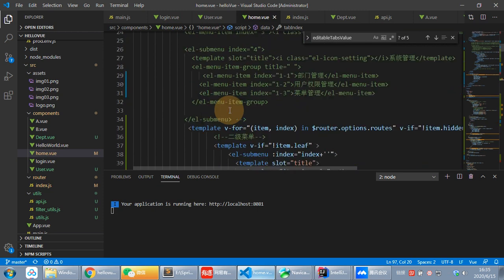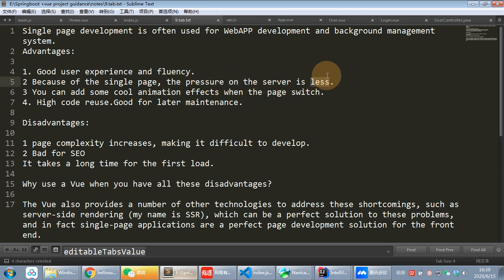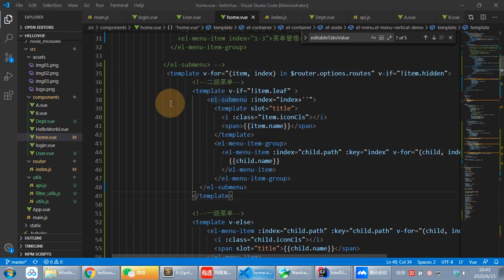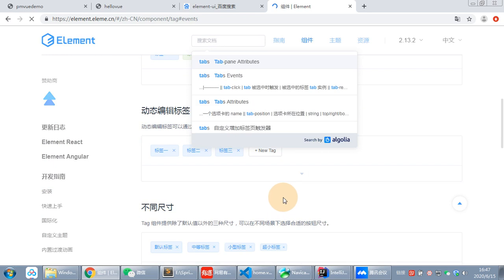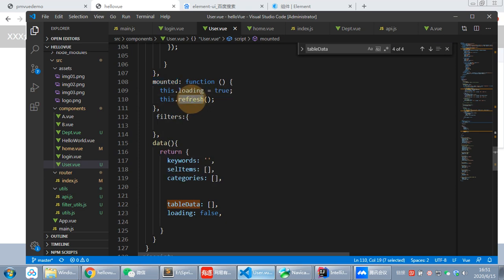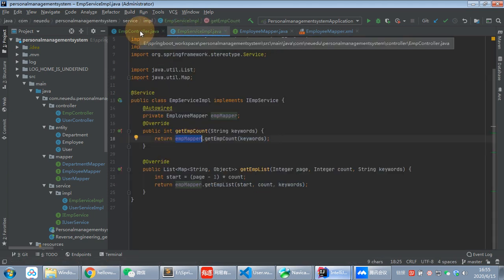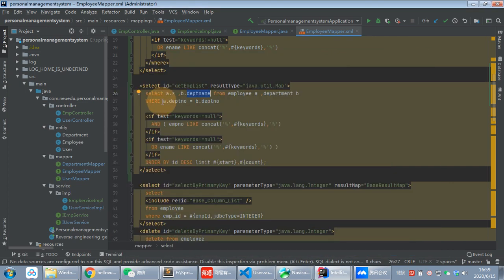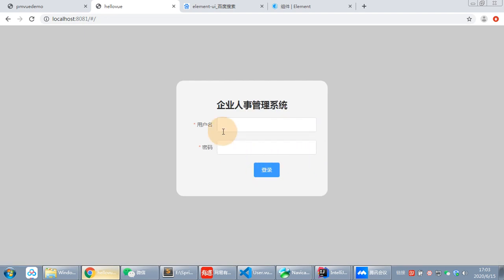Single Page Application- Part 15 (SpringBoot JAVA+ VUE Tutorial)